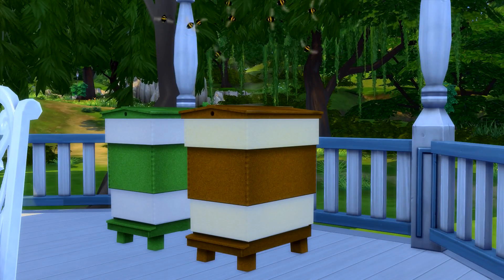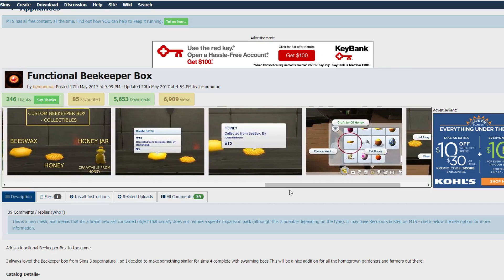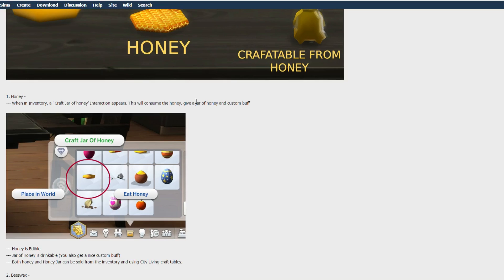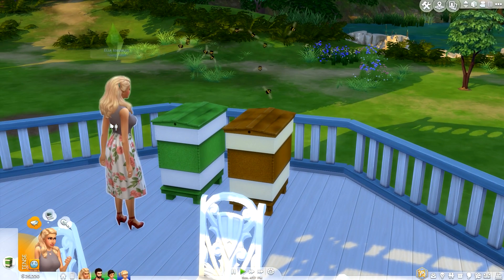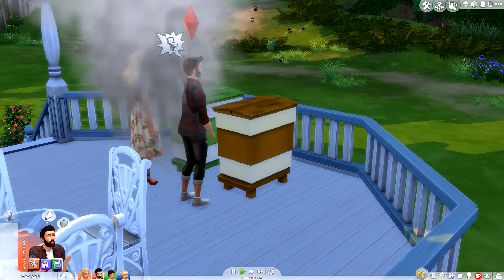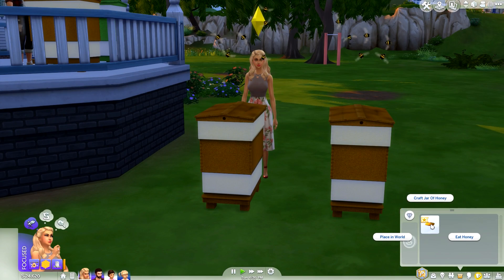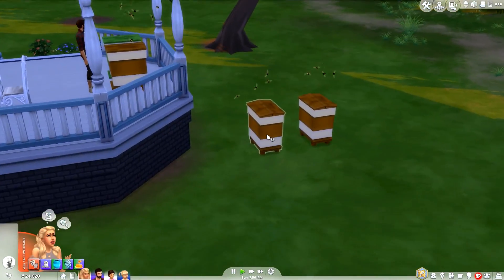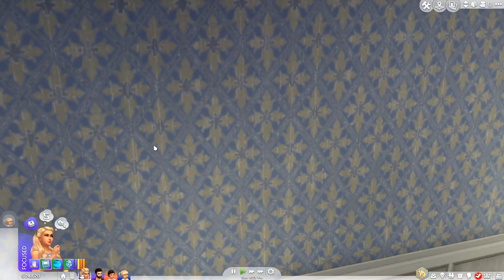THE SIMS 4 // BEEKEEPER BOX | NEW ANIMATIONS, HARVESTABLES AND MORE!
THIS BEEKEEPER BOX CREATED BY ICEMUNMUN IS TRULY ONE OF THE BEST CC ITEMS I'VE SEEN!

➦ A FULLY functioning Beekeeper box derived from the sims 3! It has custom, buffs, animations, and harvestables that your sim can turn into honey or SELL at the flea market!

The Sims 3: Jenn951
Origin: Jenn2606